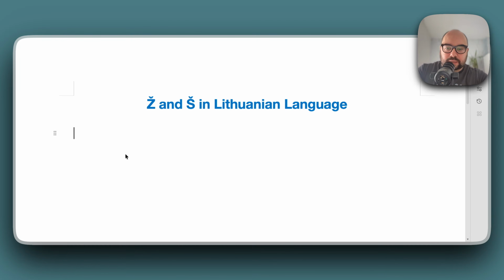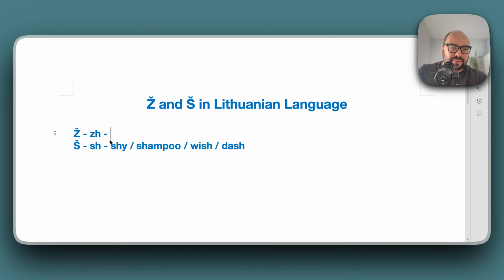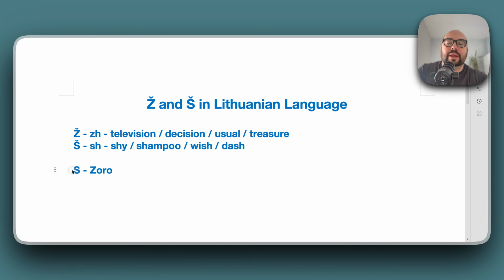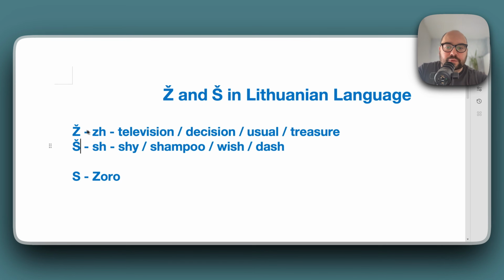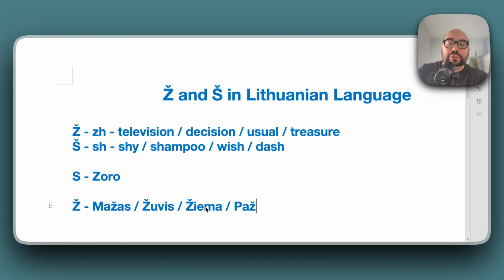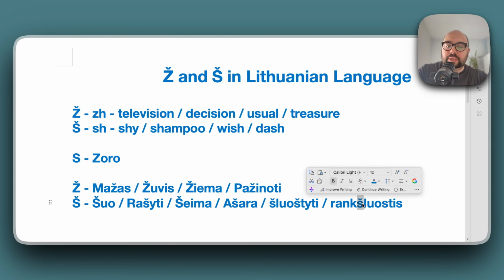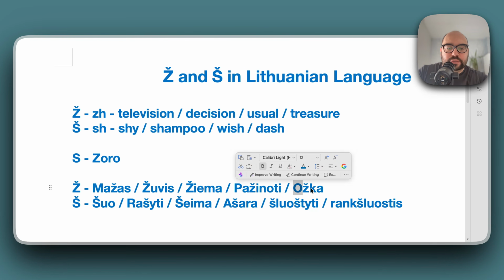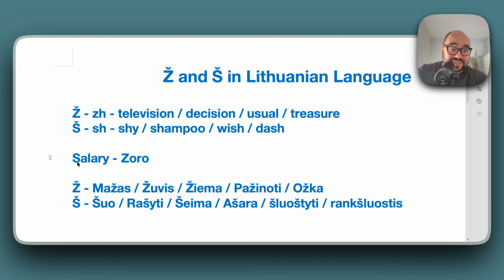Ž and Š sounds in The Lithuanian Language!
In this lithuanian lesson, we focus on the correct pronunciation of specific lithuanian letters, namely Ž and Š.